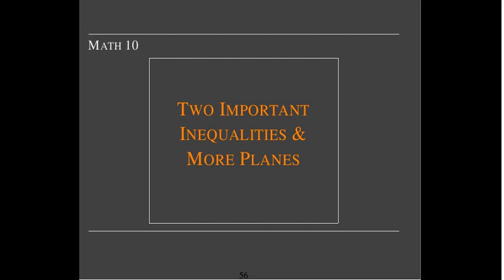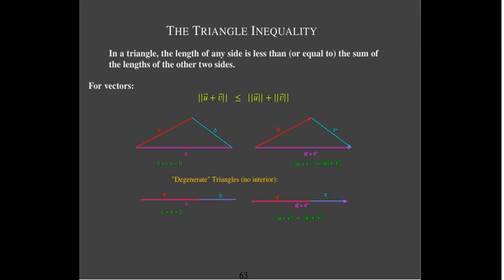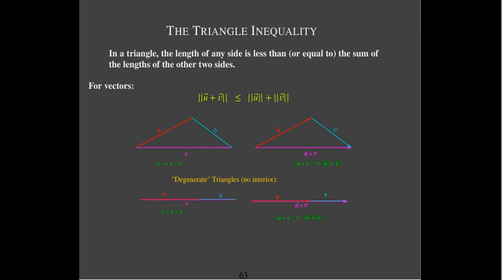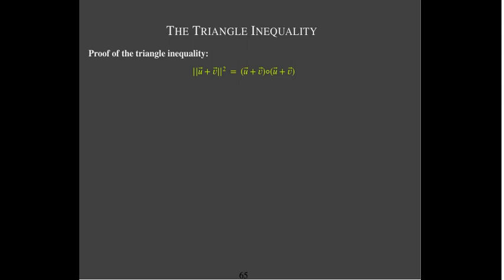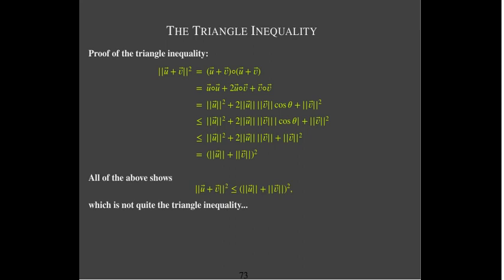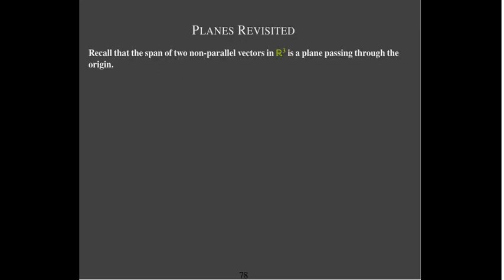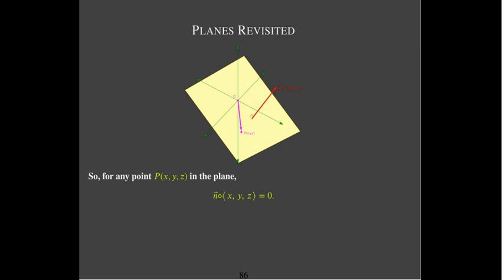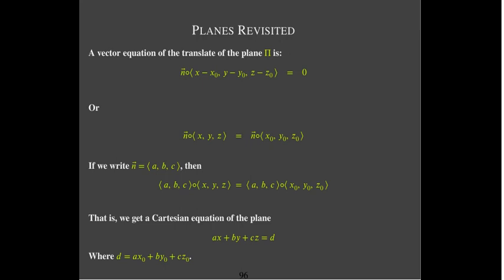Two Important Inequalities and Planes Revisited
We derive two important inequalities related to the lengths of vectors, the Cauchy-Schwarz Inequality, and the Triangle Inequality.  In addition, we revisit the Cartesian form of the equation of a plane, examining it through the lens of the dot product.